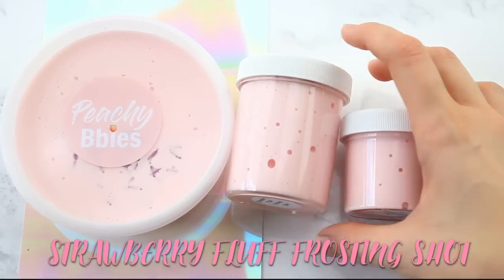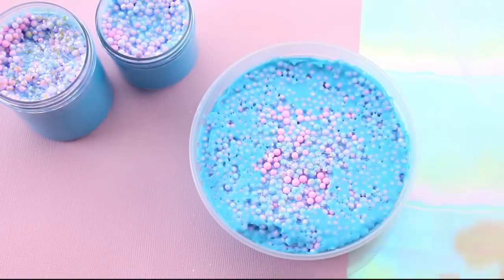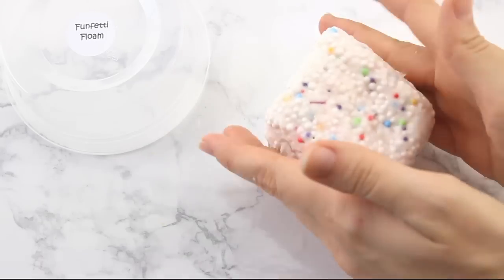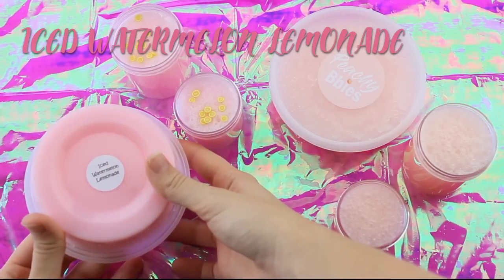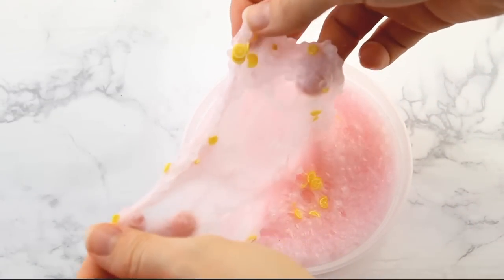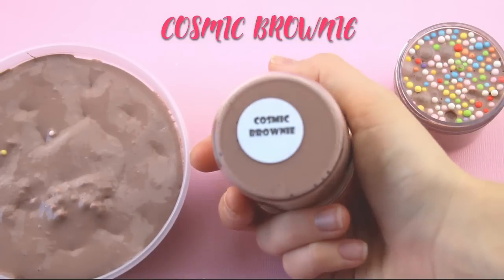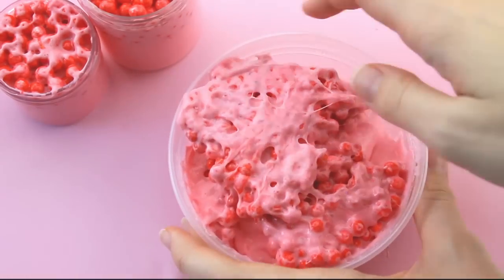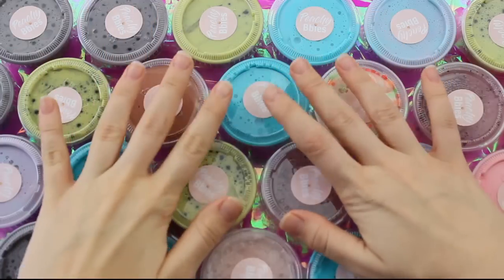THESE MAY BE MY FAVORITE SCENTS EVER!! - PEACHYBBIES RESTOCK APRIL 29TH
HIIIIII EVERYONE!!
Restock at 3 pm EST ( OPEN NOW! )
Etsy.com/shop/peachybbies

Here are the slimes I'm selling this week! These are some of my most favorite smells and so many rainbow colored slimes! Butter slime, clear slime, milky slime, plus a ton of funfetti slimes! Come hang out n enjoy!

p.s. My store sells out within a few hours, if you want something specific, definitely get here early! Also, timezones may be different for you, just google what time 3 pm set would be in your time zone!

Have fun!!

🍑WHAT I'LL BE RESTOCKING🍑
STRAWBERRY FLUFF FROSTING SHOT
FUNFETTI FLOAM
CAKE SLICE FLOAM
BUBBLE POP ELECTRIC
ICED WATERMELON LEMONADE
GUAVA CRUNCH
CINNAMON CRUNCH BERRIES
COSMIC BROWNIE
Grab Bags💕

🦄Main Channel - Youtube.com/andreaXandrea

🌴SLIME INSTAGRAM - Instagram.com/peachybbies

🍍PERSONAL INSTAGRAM - Instagram.com/itsaxdrea

✨Musical.ly - itsaxdrea

If you see this, comment THE ALIEN EMOJI👽👽👽!!